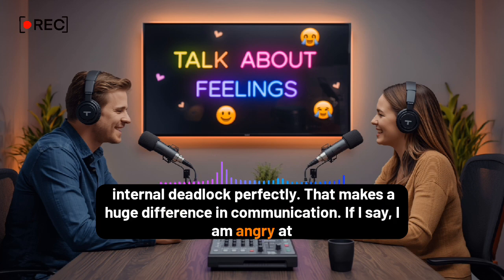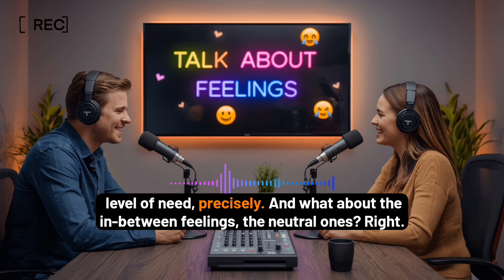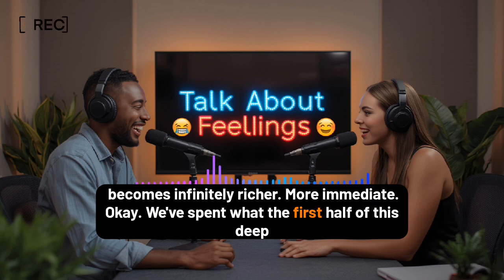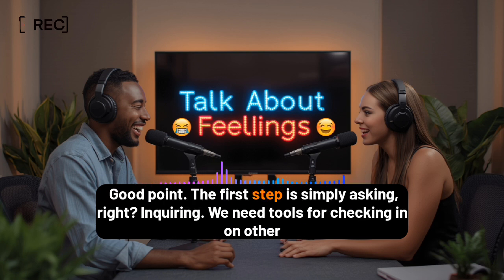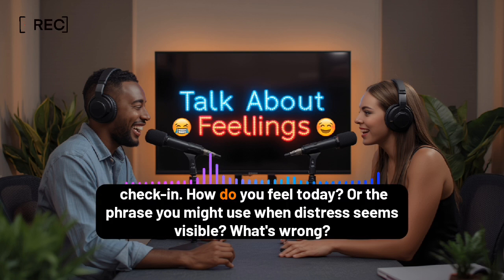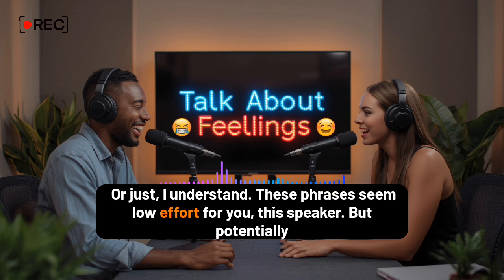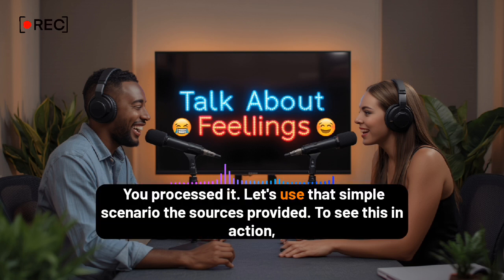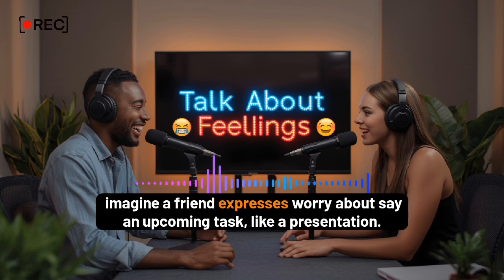Express Your Feelings and Emotions in English | English Podcast for Beginners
Talk About Feelings Podcast

Welcome to Be Like a Native Speaker! 🎙️
In today’s episode, Daniel and Sarah help you learn how to talk about feelings and emotions in English — in a simple, clear, and fun way! 😊

You will learn:

✅ Positive feelings (happy, excited, proud)
✅ Negative feelings (sad, angry, worried)
✅ Neutral emotions (tired, confused, bored)
✅ How to describe your feelings with reasons
✅ Useful idioms to express emotions
✅ How to ask people about their feelings
✅ A short role-play + speaking practice

✨ Speaking English is not only about grammar — it’s also about expressing your heart. This lesson will help you sound more natural and confident in real-life conversations.

🎧 Practice with us and improve your:
• Speaking fluency
• Vocabulary for feelings
• Communication skills
• Confidence in English 😍

How do you feel today? Write 1–2 sentences using I feel / I am!

✅ Vocabulary
✅ Phrasal Verbs
✅ Conversations
✅ IELTS & Spoken English Tips

TikTok | Instagram | Facebook | @BeLikeANativeSpeaker

👇 Download Free Study Material
(Worksheets coming soon!)